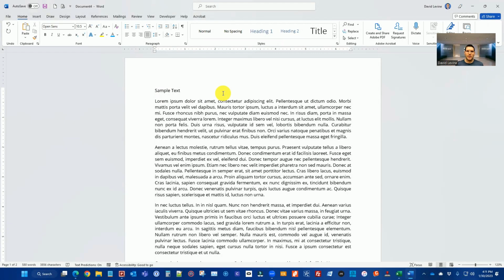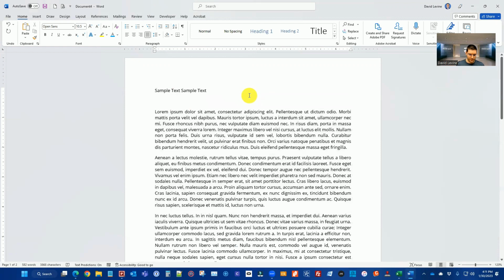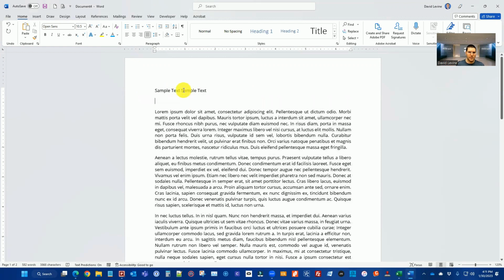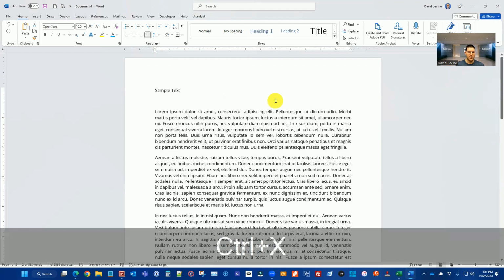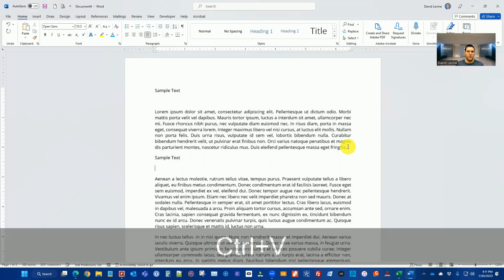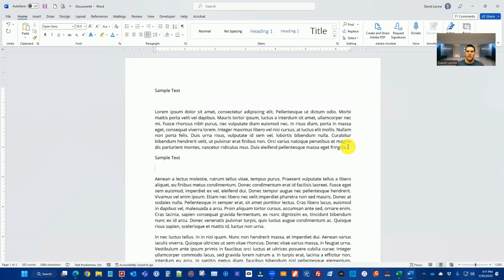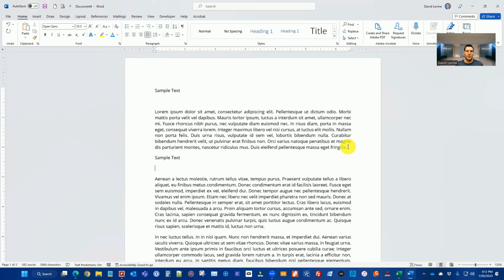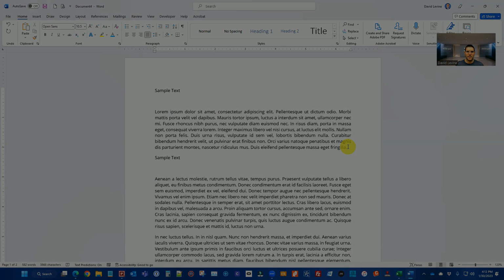Keyboard Shortcuts - Cut, Copy, Paste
Did you know you can use your keyboard to cut, copy, and paste text and files?